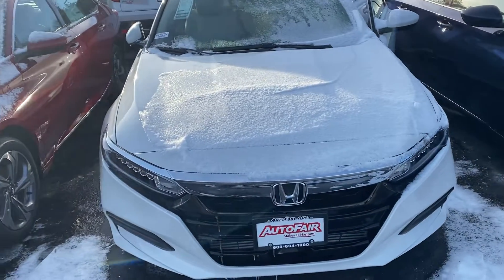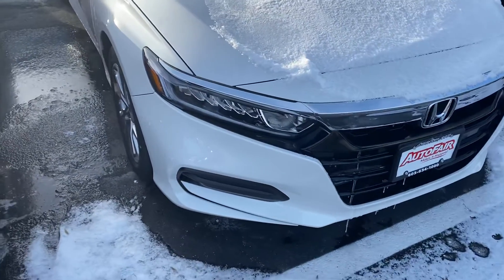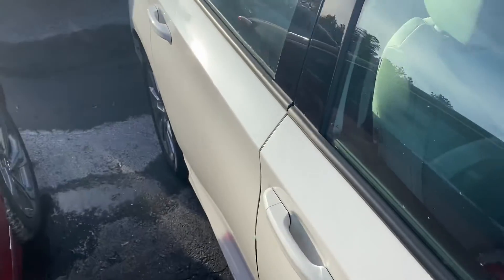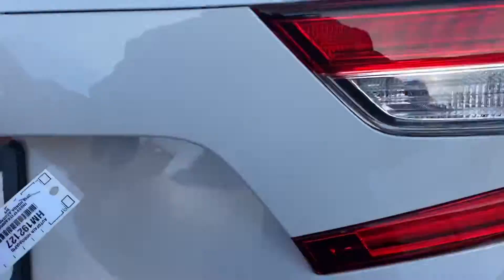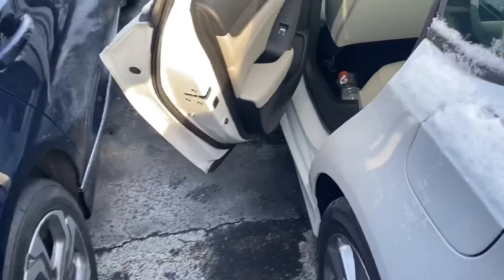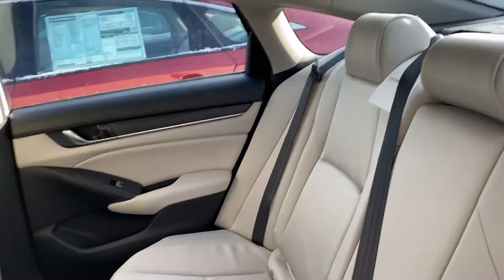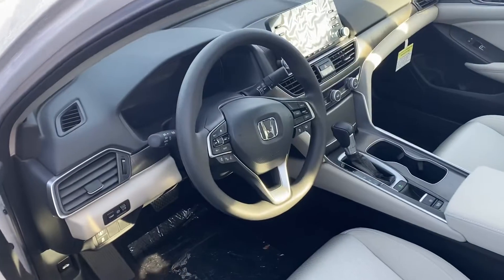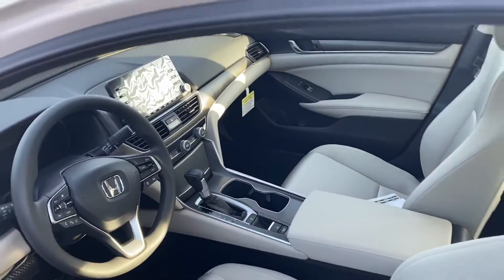Chris your 19 accord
Good afternoon Chris! Here’s a preview of your new accord!